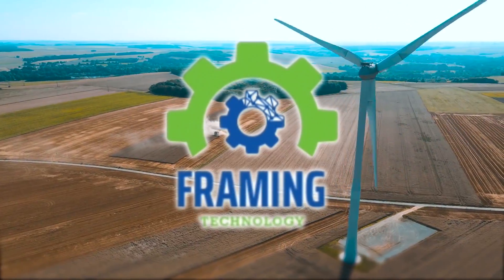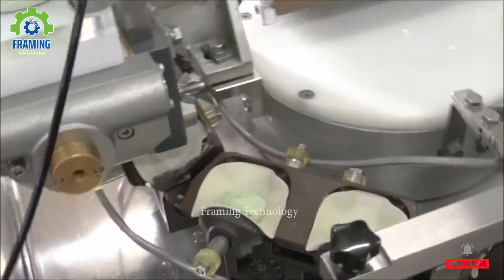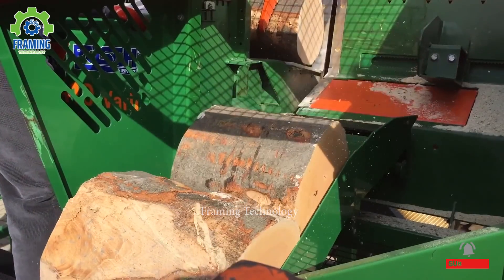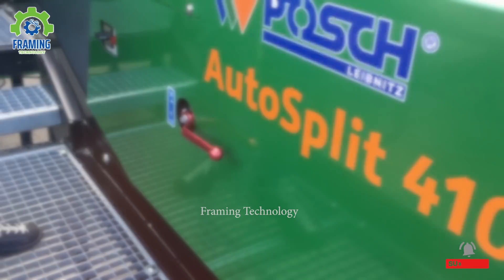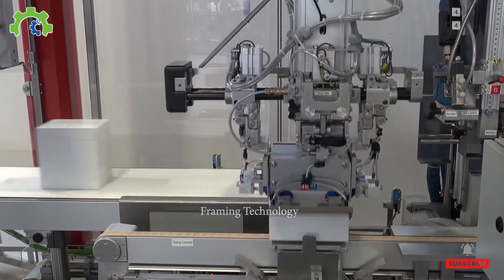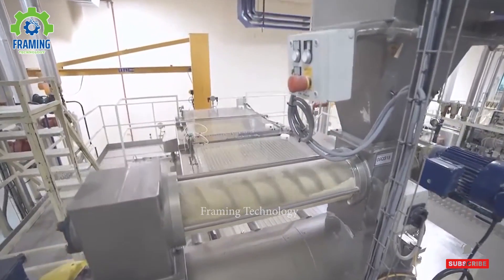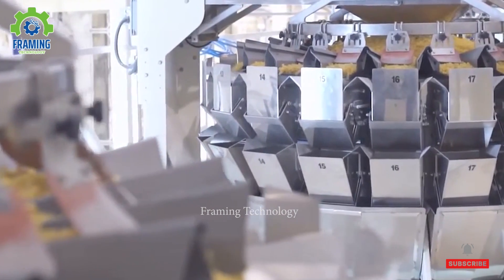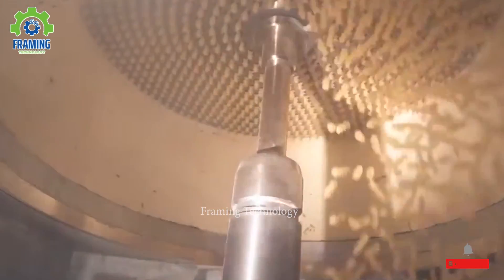100 Unbelievable Heavy Equipment Machines That Are At Another Level ►6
100 Unbelievable Heavy Equipment Machines That Are At Another Level ►6
Modern agriculture machines have revolutionized the way we cultivate and harvest crops. One such machine is the advanced agricultural harvester that can efficiently harvest tons of vegetables, including red cabbage, scallions, and broccoli.

These agriculture machines are equipped with cutting-edge technology to optimize crop yields and minimize labor costs. They are designed to work in various weather conditions and can complete tasks quickly with precision and accuracy.

The use of modern agricultural machines has significantly improved the efficiency of farming operations. With their ability to accurately and quickly harvest crops, farmers can now produce more food using fewer resources. This has helped to increase productivity, reduce waste, and improve profitability.

In addition to harvesting, these agriculture machines provide several other benefits. For example, they can be equipped with sensors that monitor soil fertility and moisture levels, which helps farmers make informed decisions about crop management. They can also be used for planting, tilling, spraying, and transporting crops.

Overall, modern agriculture machines like the advanced agricultural harvester have transformed the agricultural industry. They have made farming more efficient, sustainable, and profitable, while also ensuring that consumers have access to fresh, healthy, and nutritious produce.